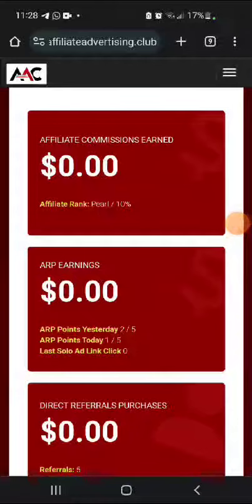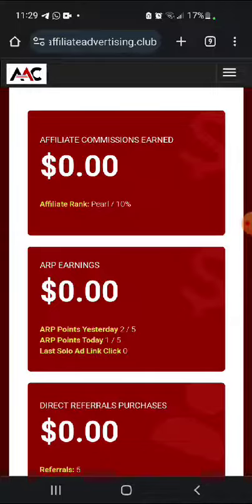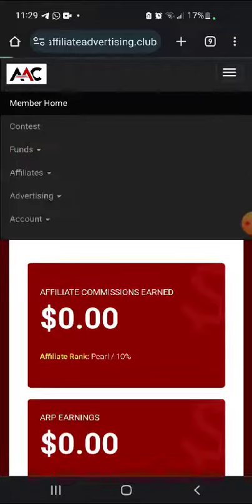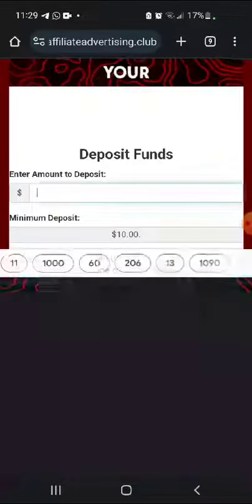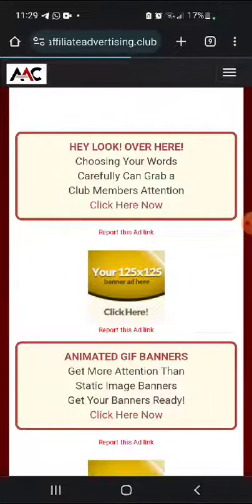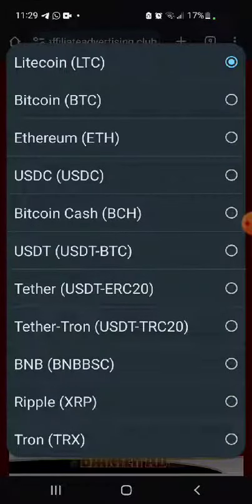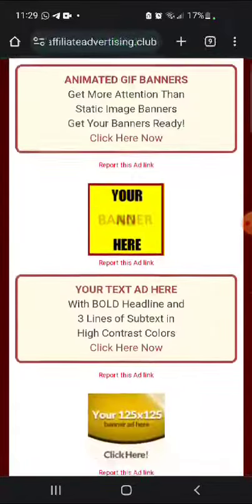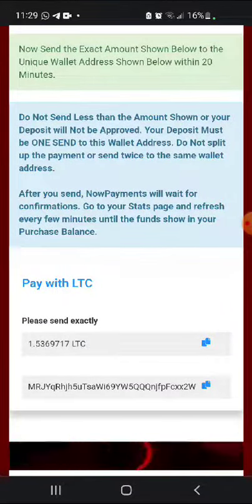How to deposit Affiliate Advertising Club